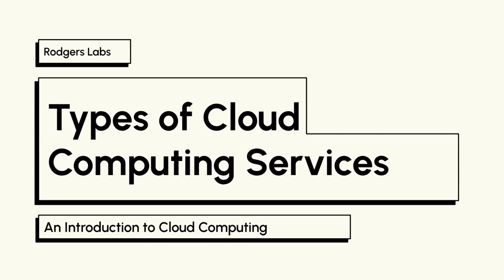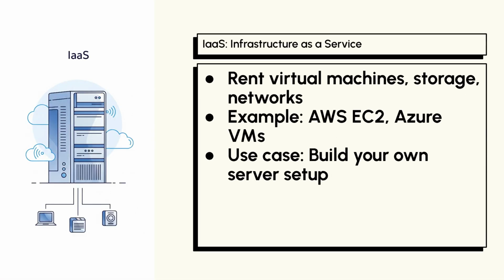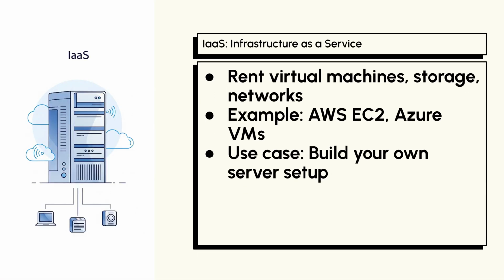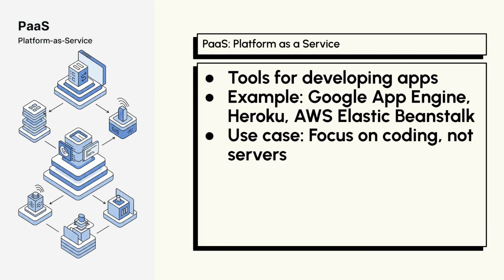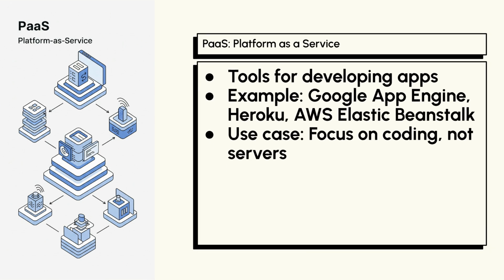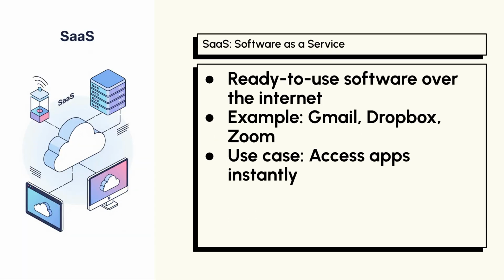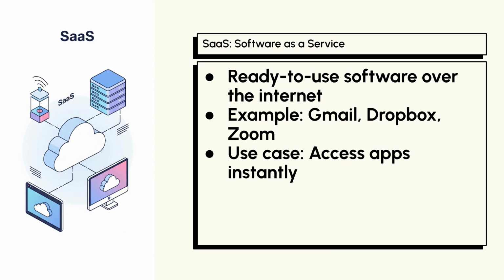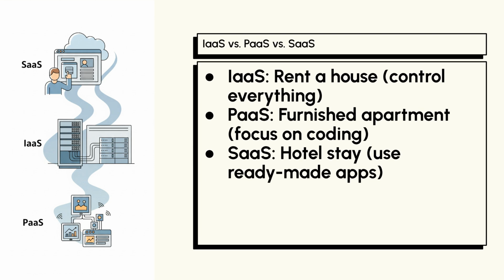Cloud Computing - Types of Cloud Computing Services (2/5) | Rodgers Labs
Welcome to part 2 of our 5-part Cloud Computing playlist at Rodgers Labs!

Learn about IaaS, PaaS, and SaaS—the three types of cloud services powering today’s tech. From renting servers to using apps like Gmail, we break it down for beginners.

Next: Cloud Deployment Models